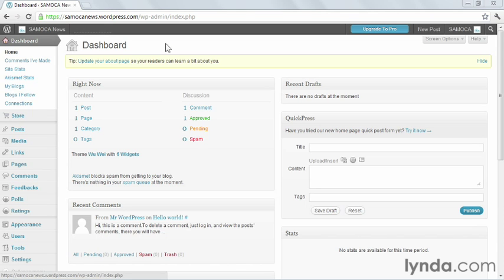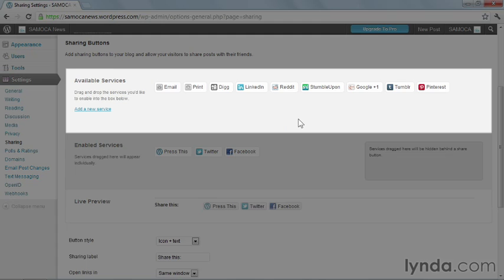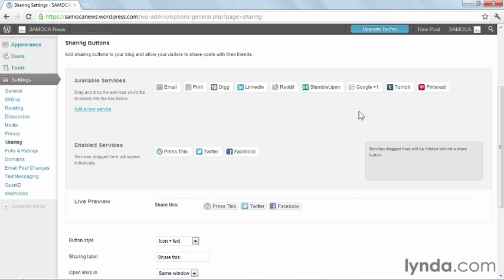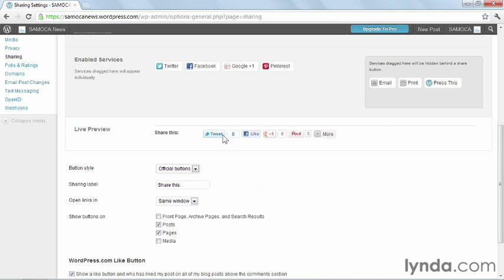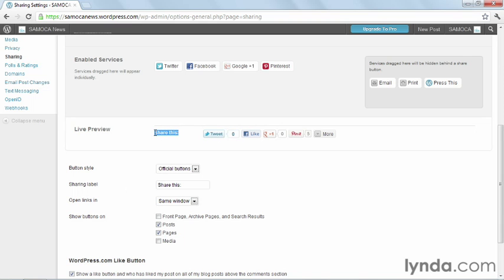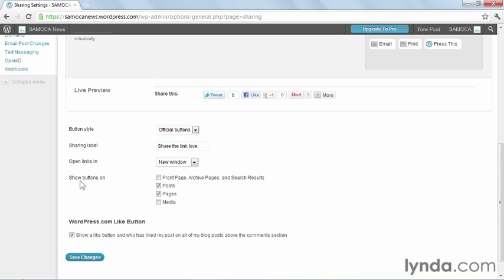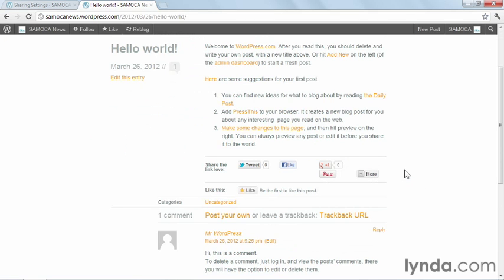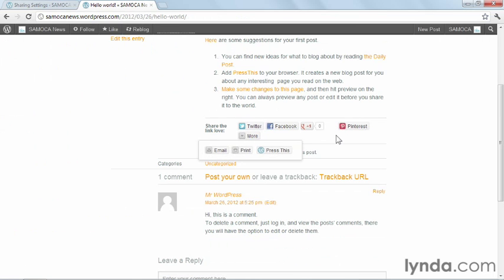3 6 Adding sharing buttons to posts and pages